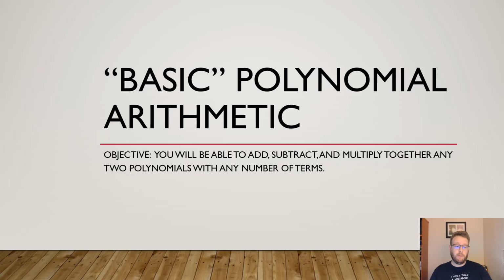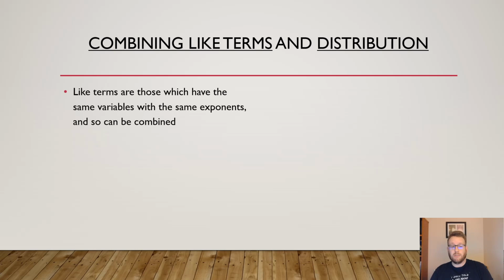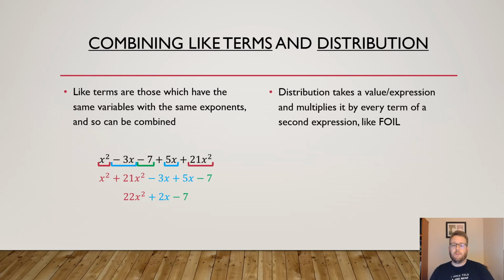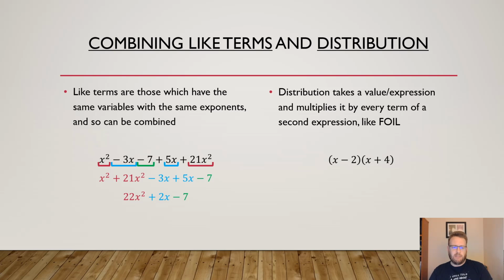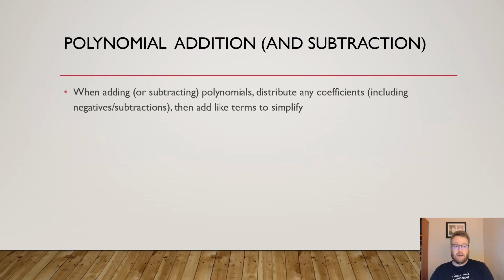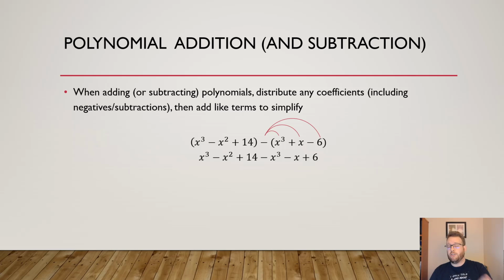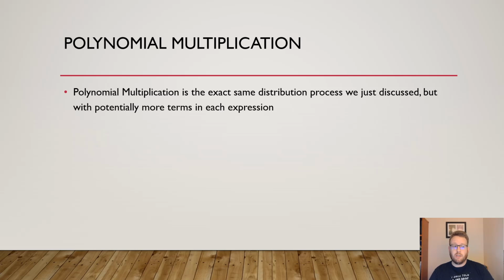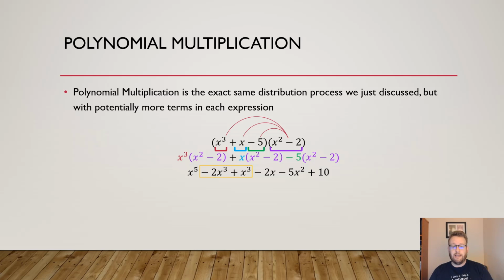4.2 - Polynomial Arithmetic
"Basic" Polynomial Arithmetic (Addition, Subtraction, and Multiplication) consists primarily of the processes of combining like terms and distribution.  Here we'll run through review of the older concepts, and use them to frame examples of polynomial subtraction and multiplication.